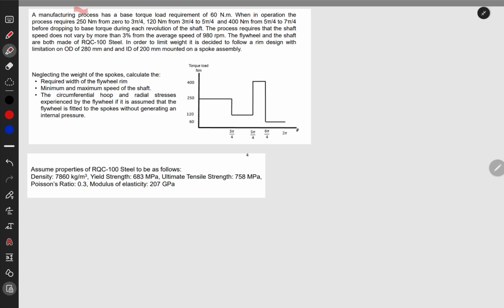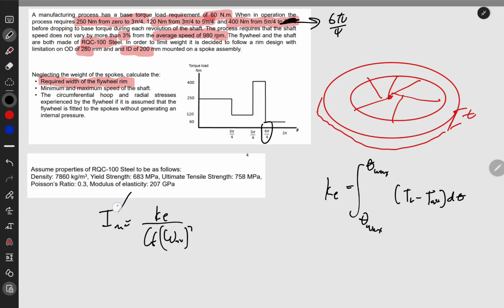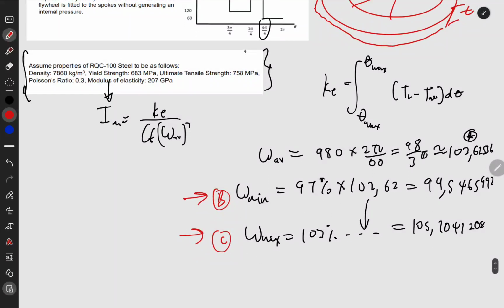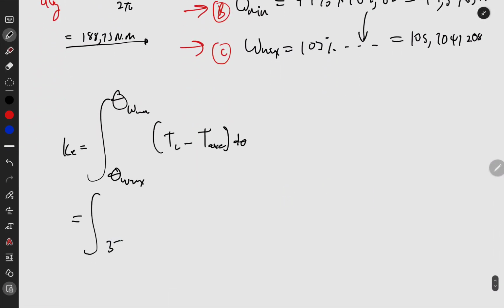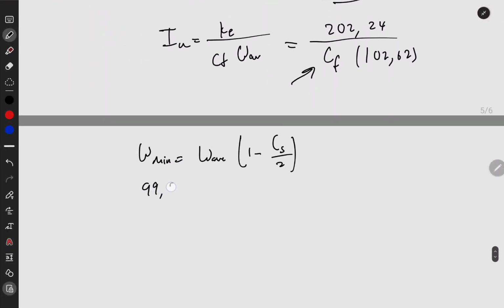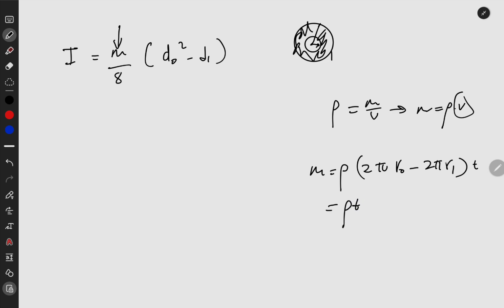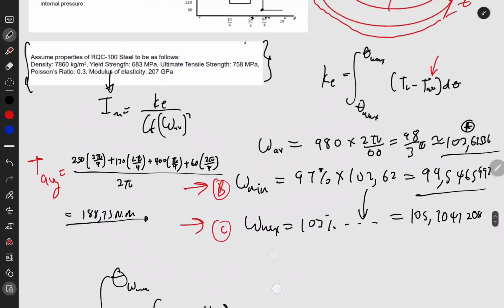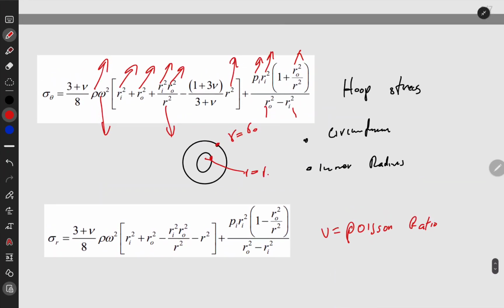Engineering Analysis: Flywheel Design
Description:
Welcome to this comprehensive engineering analysis video focusing on the design intricacies of a flywheel for a manufacturing process. In this 20-minute tutorial, we'll delve deep into calculating the required width of the flywheel rim, determining the minimum and maximum speeds of the shaft, analyzing the circumferential hoop and radial stresses experienced by the flywheel, and addressing additional factors for optimized design.

Timeline:

0:00 - 1:00 Introduction to the manufacturing process and the critical role of the flywheel in stabilizing torque variations.
1:00 - 3:00 Overview of the torque load requirements during each shaft revolution, including specific torque values across angular ranges.
3:00 - 5:00 Introduction to the speed stability requirement and the necessity to limit shaft speed variation to within 3% of the average speed.
5:00 - 7:00 Discussion on the material properties of RQC-100 Steel, covering density, yield strength, ultimate tensile strength, Poisson’s ratio, and modulus of elasticity.
7:00 - 9:00 Calculation of the required width of the flywheel rim based on torque loads, material properties, and design constraints like outer and inner diameter limitations.
9:00 - 11:00 Determination of the minimum and maximum speeds of the shaft to comply with the 3% speed variation requirement.
11:00 - 13:00 Analysis of circumferential hoop stress and radial stresses experienced by the flywheel, assuming it's fitted to the spokes without generating internal pressure.
13:00 - 15:00 Detailed explanation of stress calculations, their implications on flywheel design, and considerations for durability and operational safety.
15:00 - 17:00 Addressing additional factors such as safety margins, operational conditions, and potential optimizations in flywheel design.
17:00 - 18:30 Practical insights into flywheel assembly, mounting, and integration within the manufacturing process.
18:30 - 19:30 Conclusion summarizing key design parameters, stress analysis outcomes, and recommendations for optimized flywheel design.
19:30 - 20:00 Closing remarks, encouragement for engagement with the video content, and invitation to subscribe for more engineering insights.
Join me as we navigate through the complexities of flywheel design, ensuring optimal performance and reliability for industrial applications. Let's dive in!